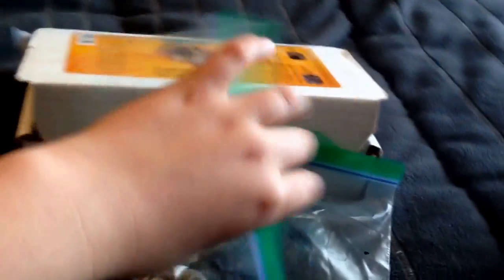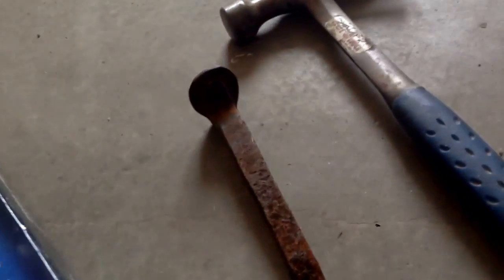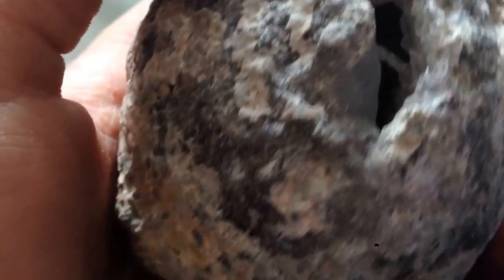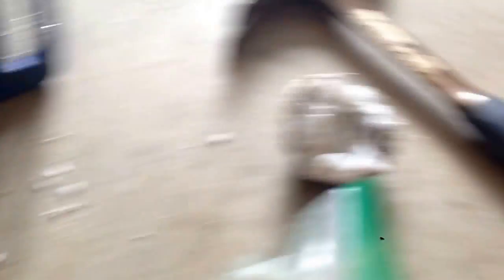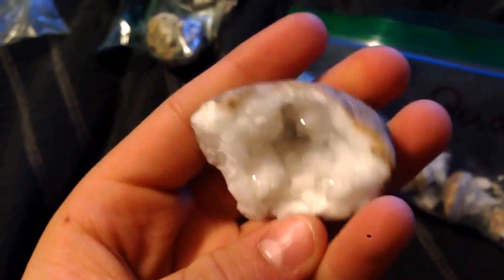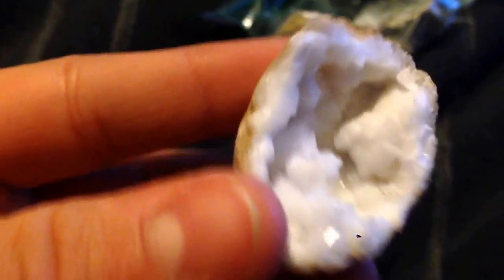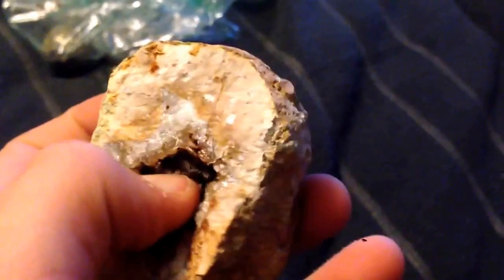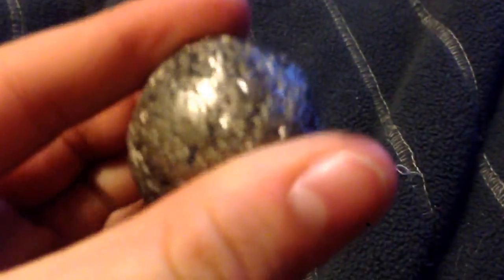Opening 15 Geodes!